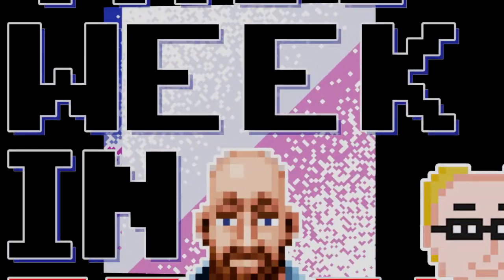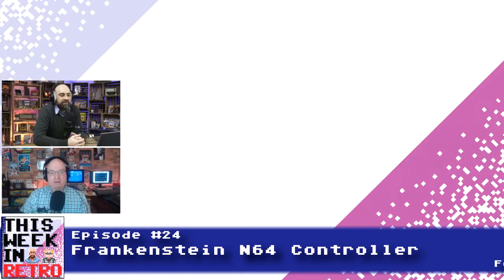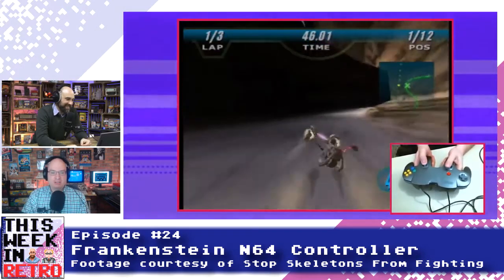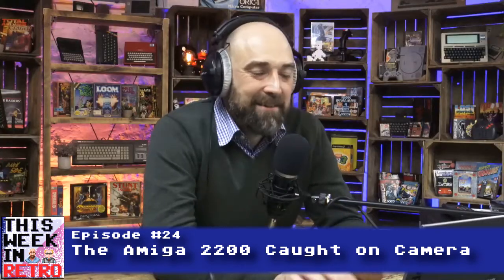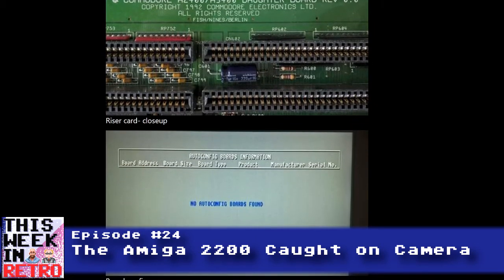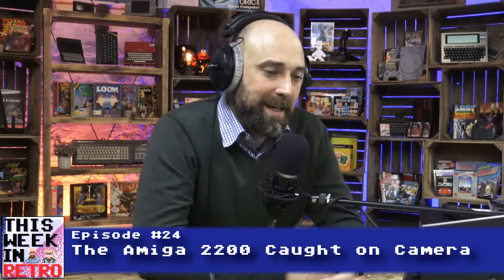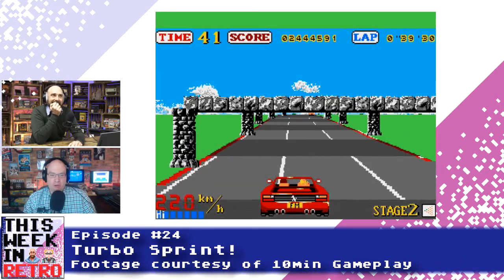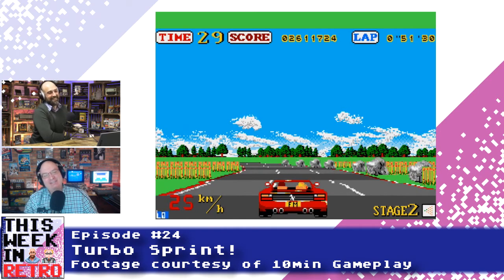Frankenstein N64 | Amiga 2200 | Briley Witch Chronicles | Amiga Turbo Sprint | This Week in Retro 24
🏆Your monthly support helps us keep the retro news flowing!
☕Or just buy us a coffee!

Story Links
1. A frankenstein N64 controller

2. The Amiga 2200 caught on camera

3. A new C64 RPG

4. And… Turbo Sprint!

This Week in Retro is a weekly roundup of the hottest stories from the world of retro gaming and computing, voted on by you, the listener! Hosted by Neil Thomas from RMC and John Shawler from Amigos Retro Gaming.
Follow your hosts!